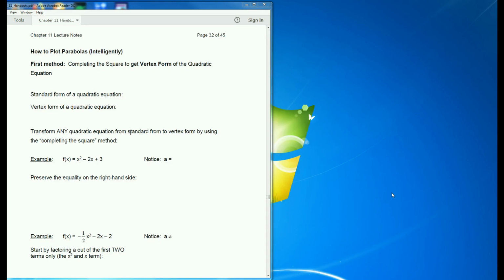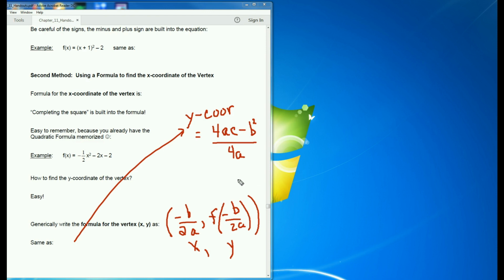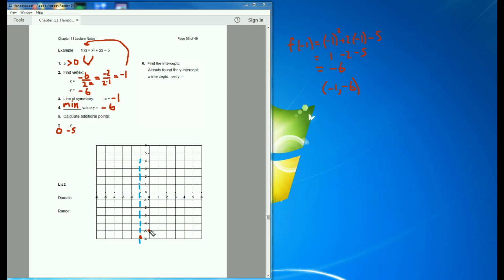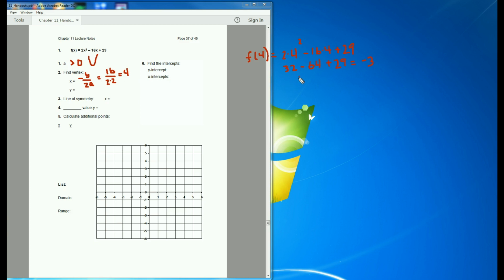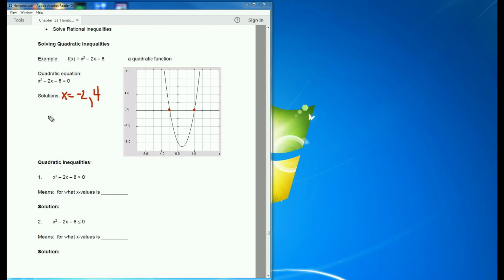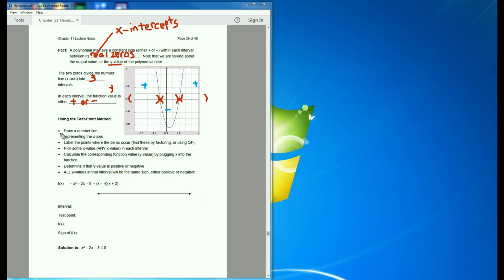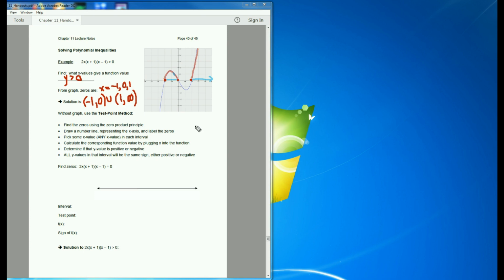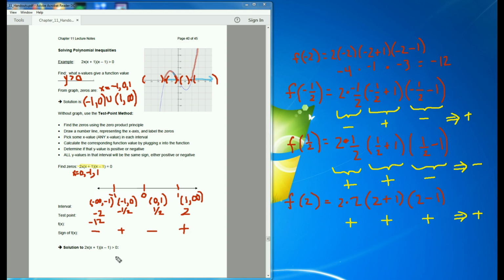Math 98 Chapter 11 continued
Graphing quadratic equations, polynomial inequalities